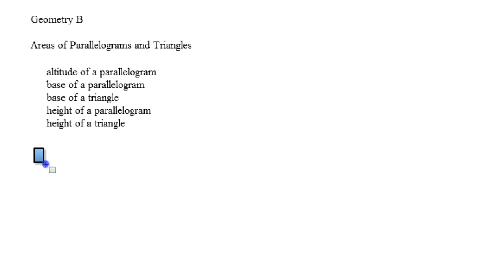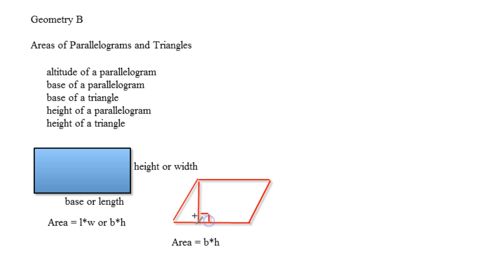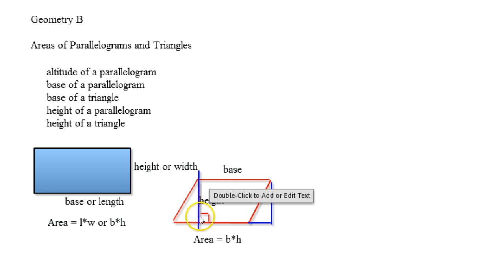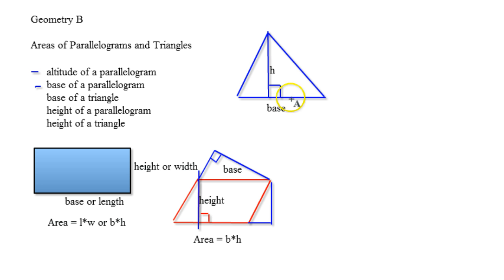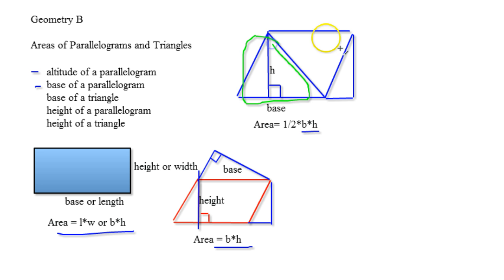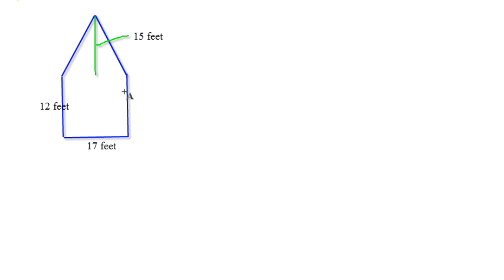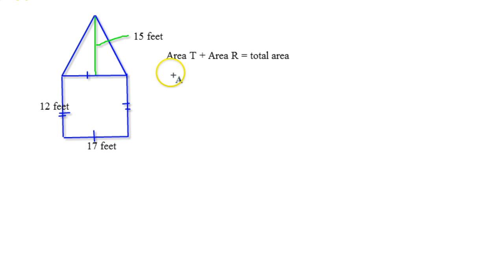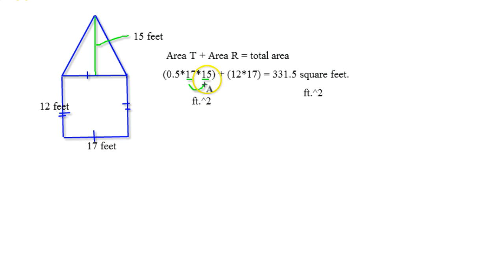Geometry B - Areas of Parallelograms and Triangles